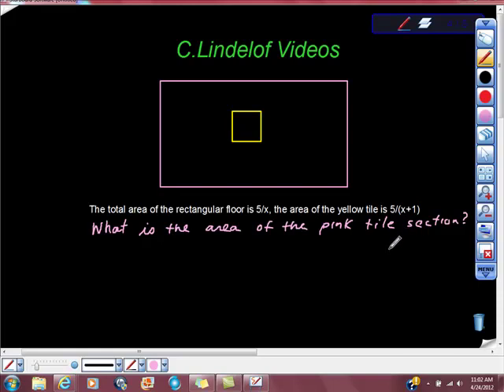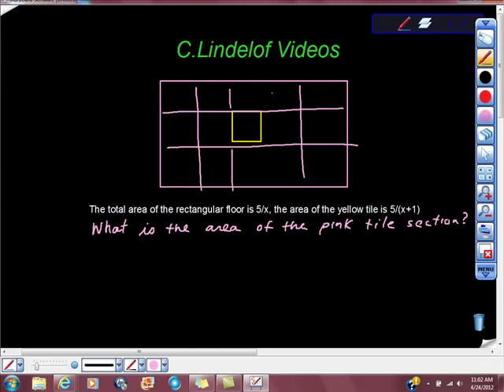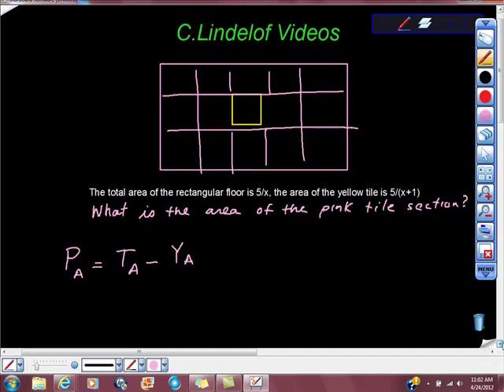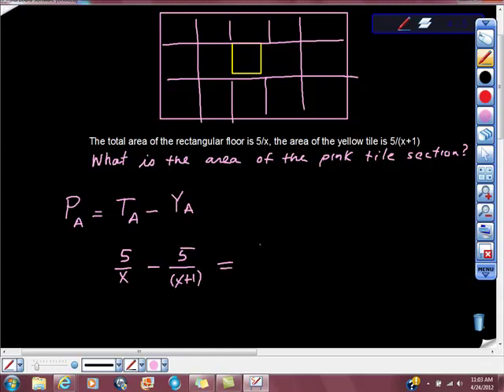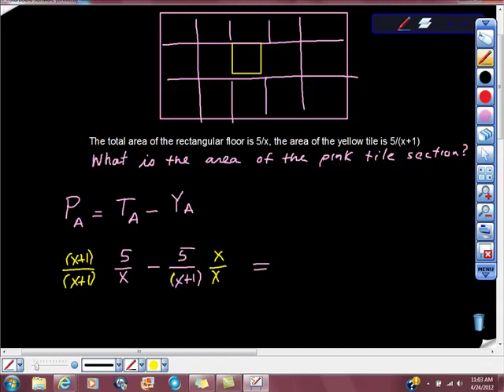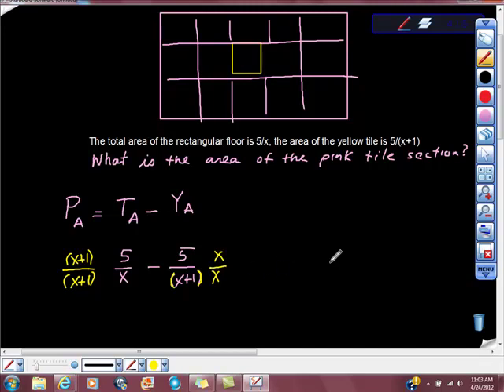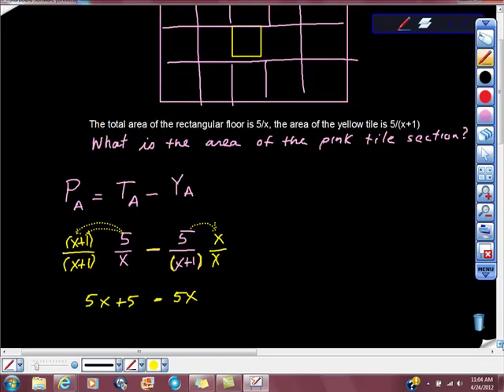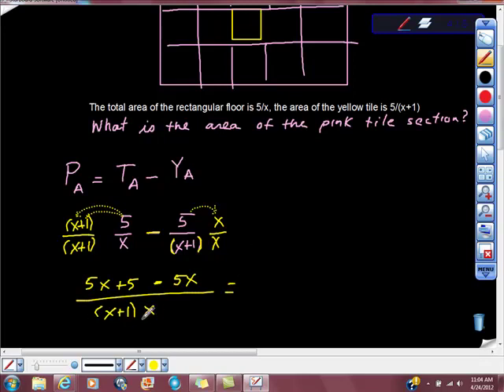College Math Placement Test Review 7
Your new college wqill give you a COLLEGE MATH PLACEMENT TEST.  Your score dtermines which course you are placed into.  ACE THAT TEST